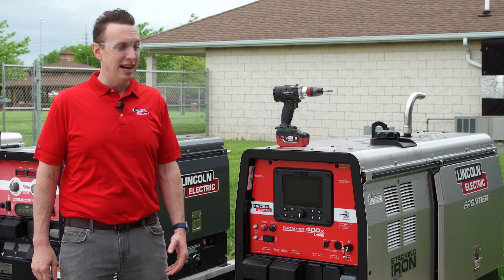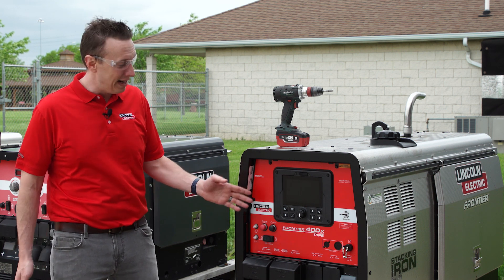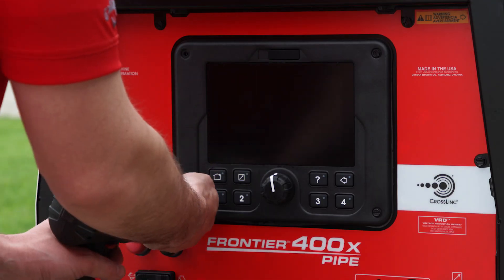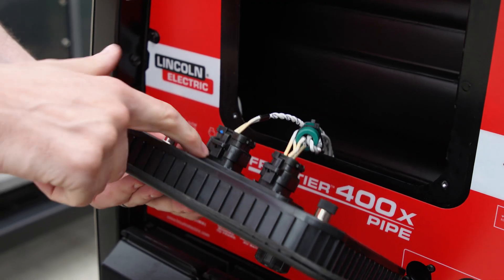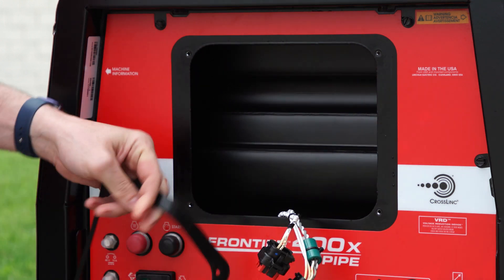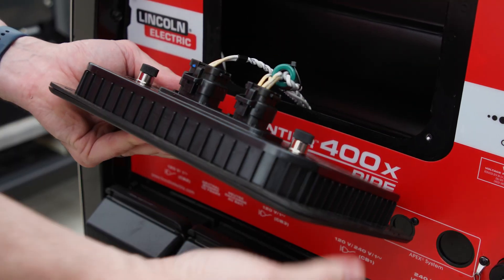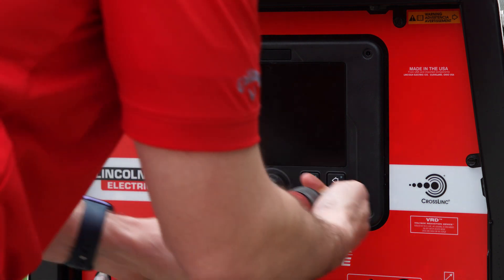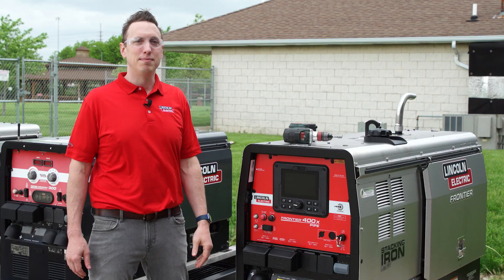Frontier® 400X Pipe User Interface Replacement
Showing how to replace the user interface on the Frontier 400X Pipe machine.